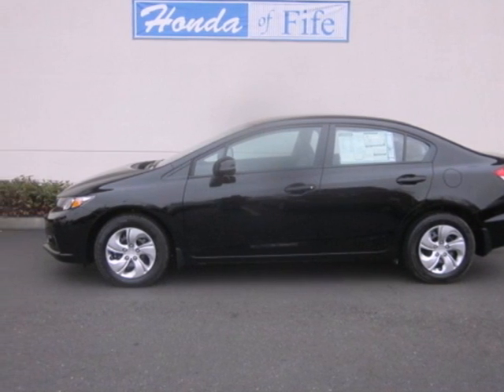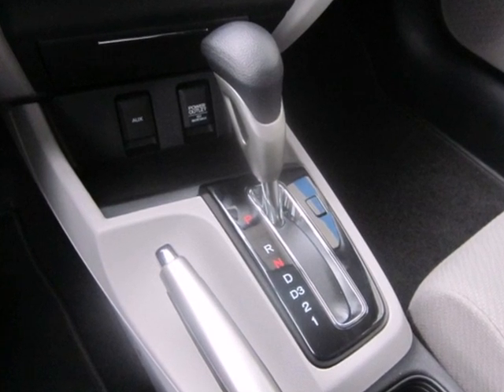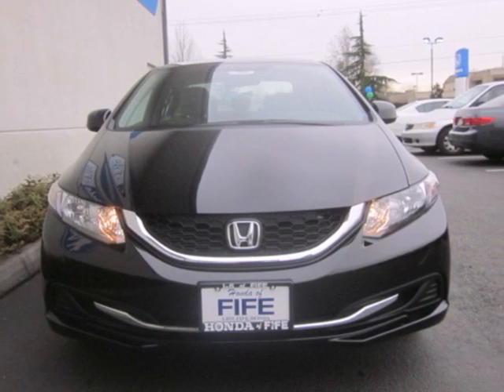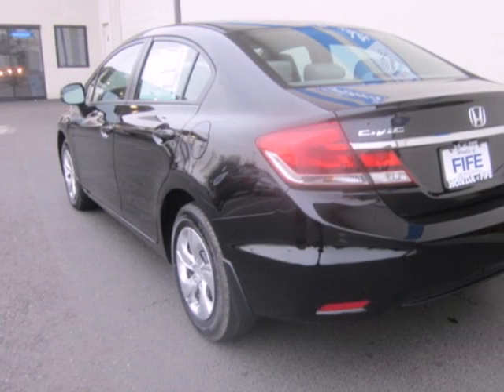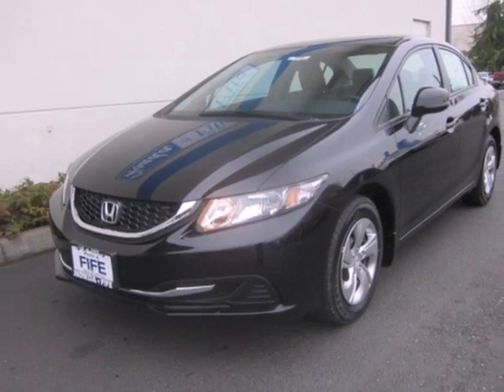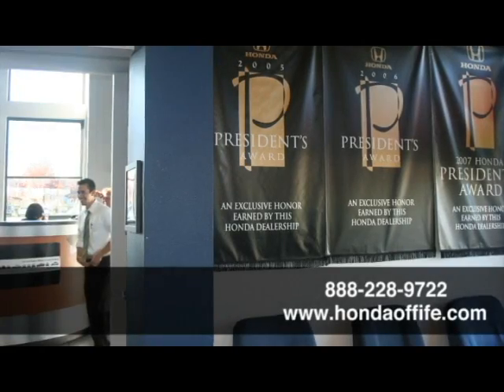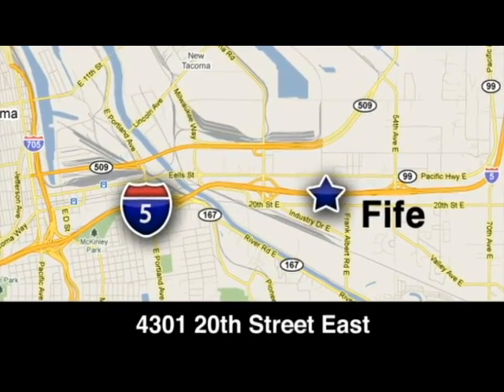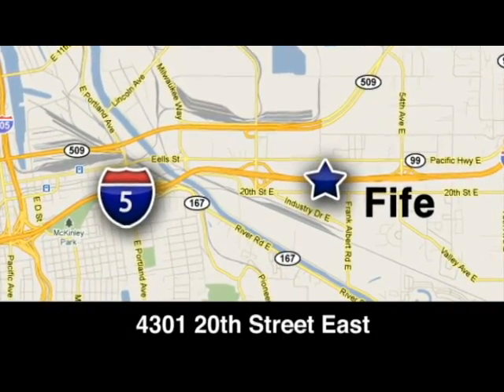2013 Honda Civic Fife WA Tacoma, WA #336646 - SOLD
Year: 2013
Make: Honda
Model: Civic
Trim: LX Sedan 5-Speed AT
Engine: 1.8L I4 SOHC 16V
Transmission: 5 Spd Automatic
Color: Crystal Black Pearl
Interior: Gray
Stock #: 336646

Address:
4301 20th Street East